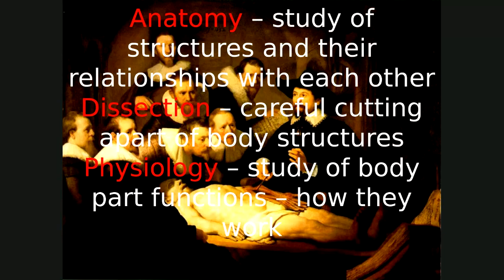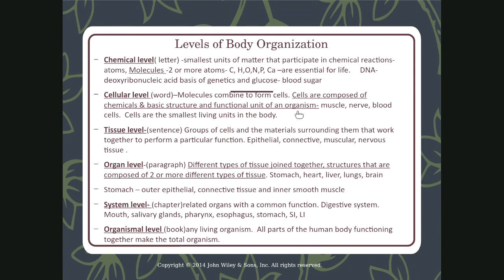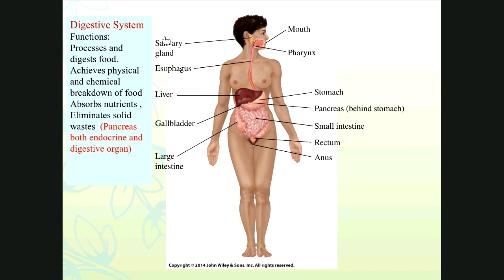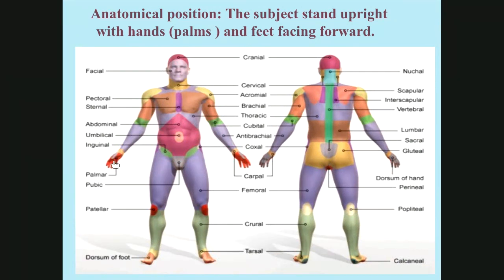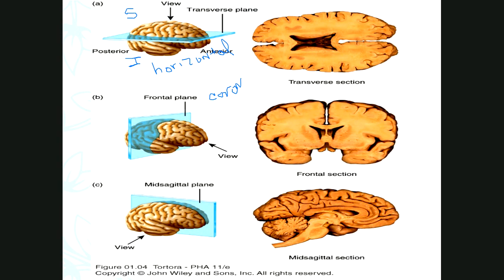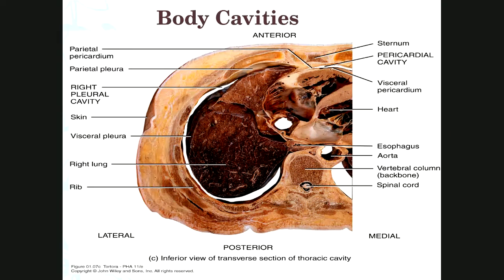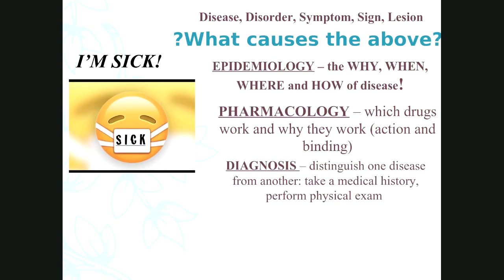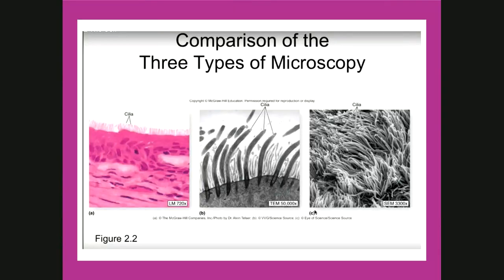Introduction Fall 2020